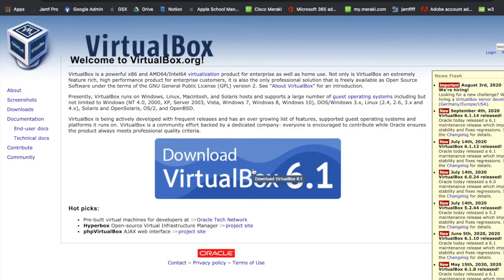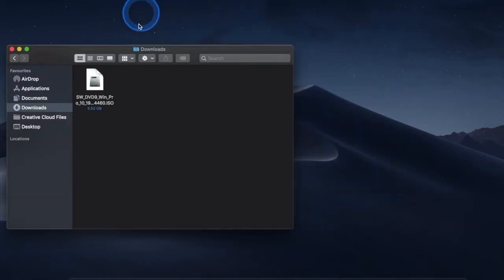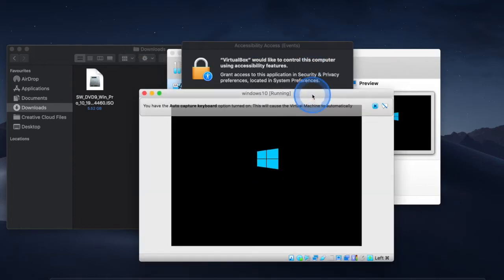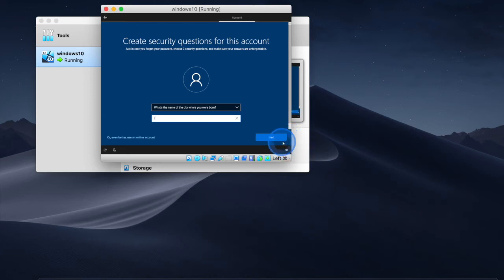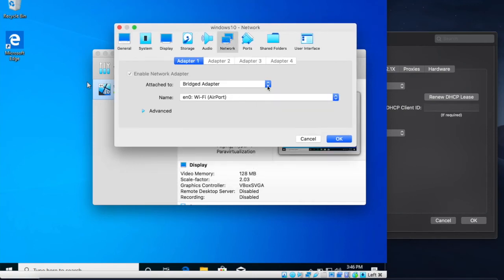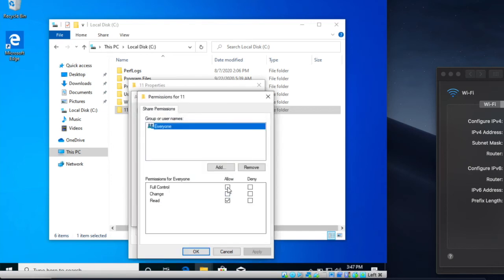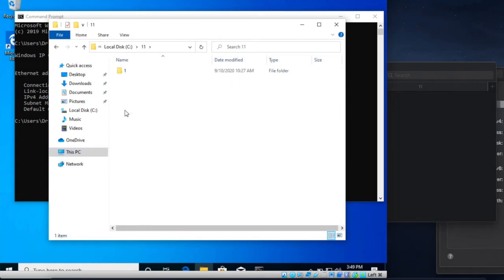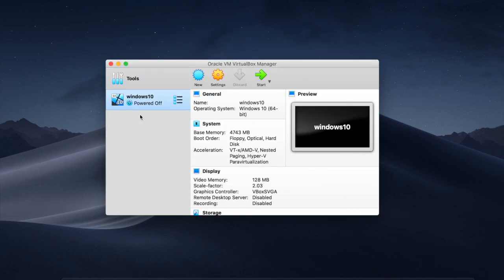How to setup a Virtualbox in MacOS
Virtualbox Setup and windows 10 enterprise on MAC os